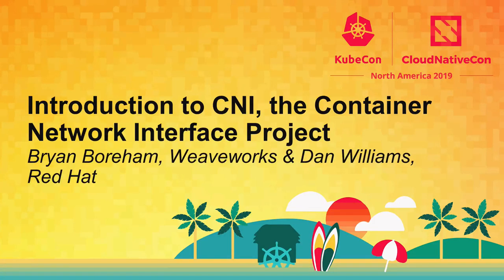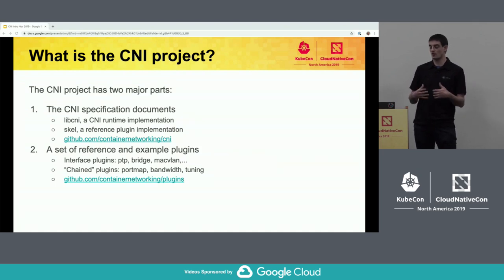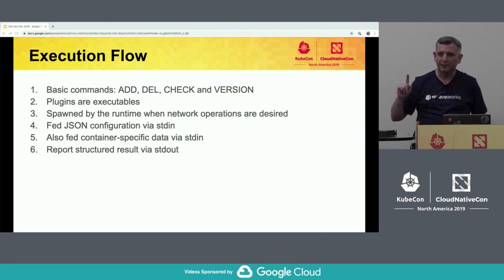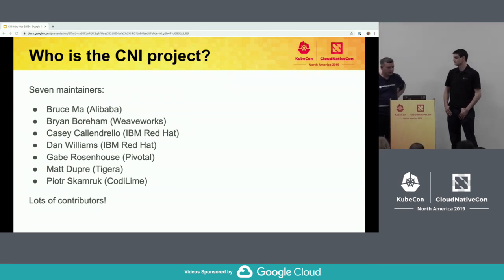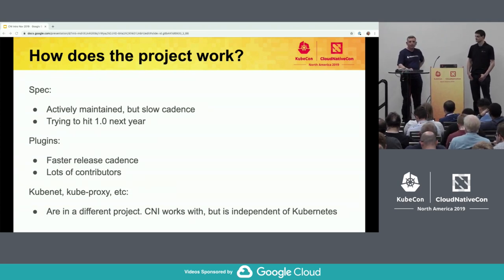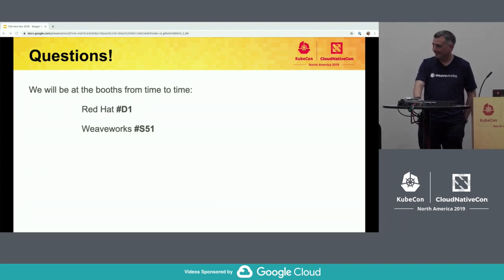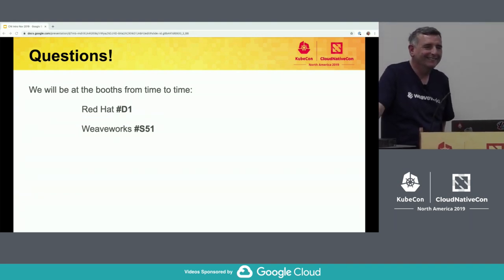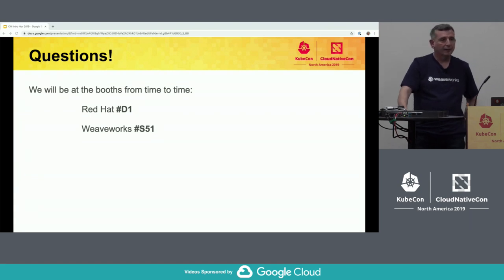Introduction to CNI, the Container Network Interface Project - Bryan Boreham & Dan Williams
Introduction to CNI, the Container Network Interface Project - Bryan Boreham, Weaveworks & Dan Williams, Red Hat

CNI, the Container Network Interface, is a small but critical piece of infrastructure linking runtimes such as Kubernetes and CloudFoundry to dozens of different container network implementations. This session is aimed at users and developers who have little previous knowledge of container networking. Attendees will hear: - A broad overview of what CNI is - What the CNCF-hosted CNI project has delivered - How CNI relates to Kubernetes - How they can get more involved in the project